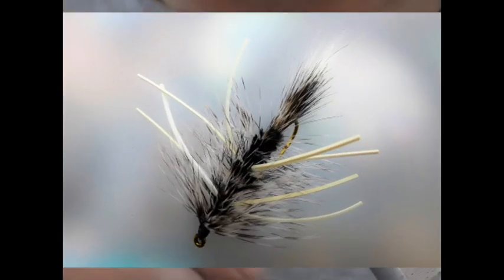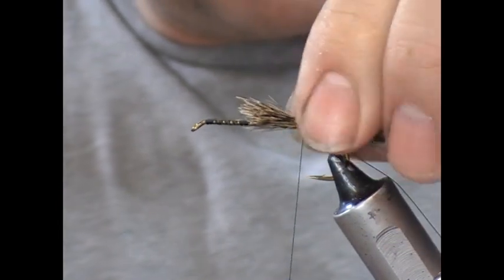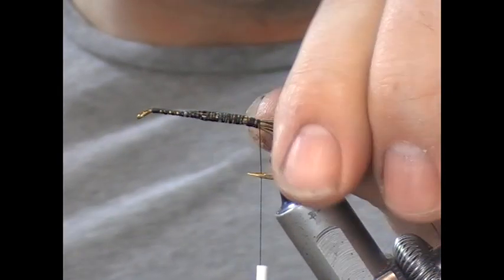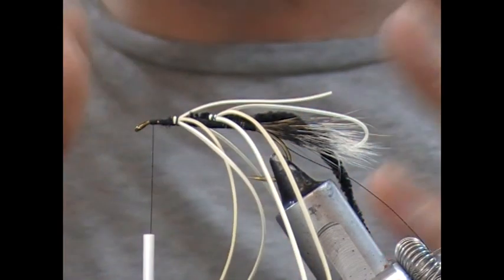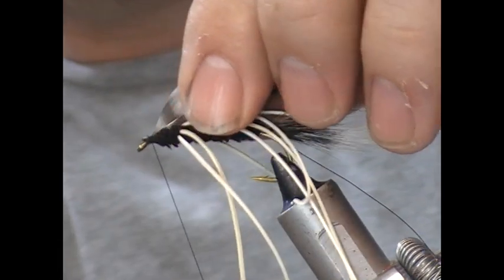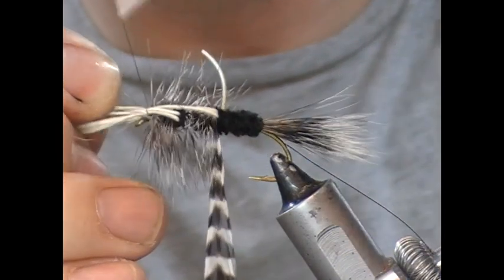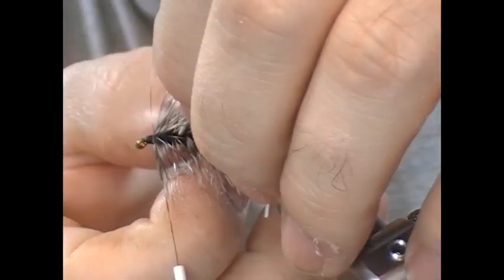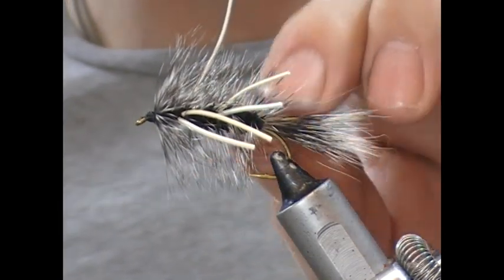FLY TYING THE YUK BUG WITH RYAN HOUSTON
@RyanHoustonflytying TIES THE FAMOUS YUK BUG FLY DESIGNED FOR BASS BUT WOULD WORK FOR TROUT AND OTHER SPECIES